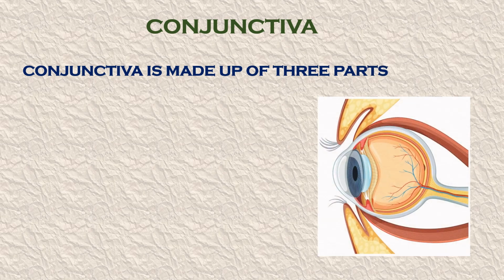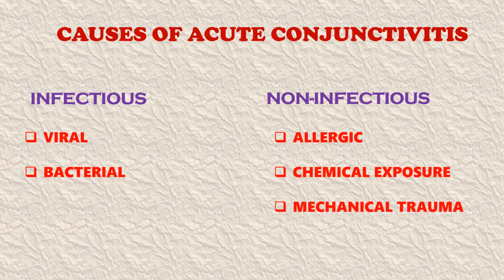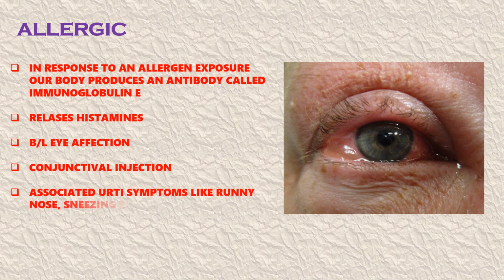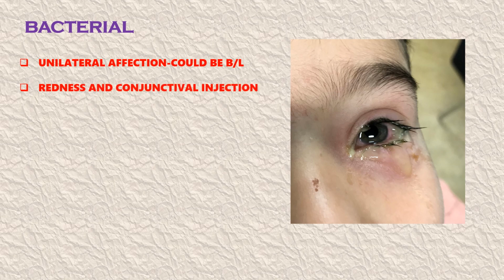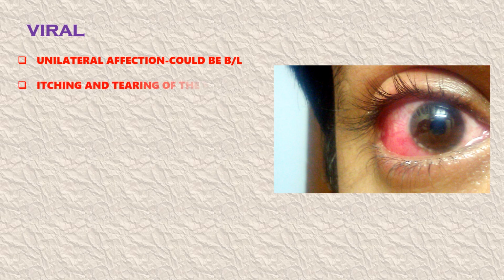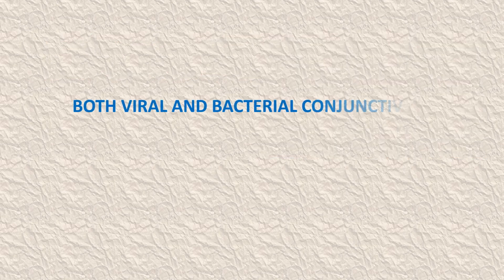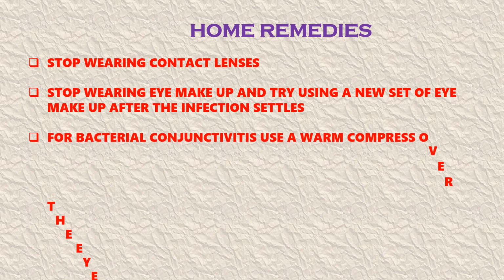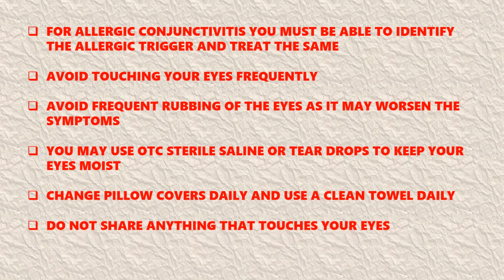Acute conjunctivitis | Easy and effective home remedies for conjunctivitis | Pink eye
Conjunctivitis is a highly contagious eye infection but we are most of the time unaware of which one among viral, bacterial, or allergic conjunctivitis we are suffering. It is very important to identify the causative factor of conjunctivitis to avoid recurrent infections and associated complications. Watch the entire video to get to know some helpful home remedies and hygiene measures that would help you get rid of the infection faster.